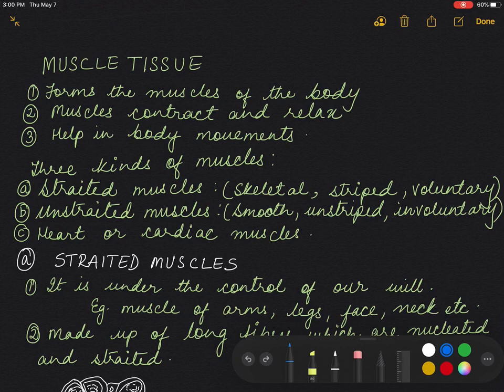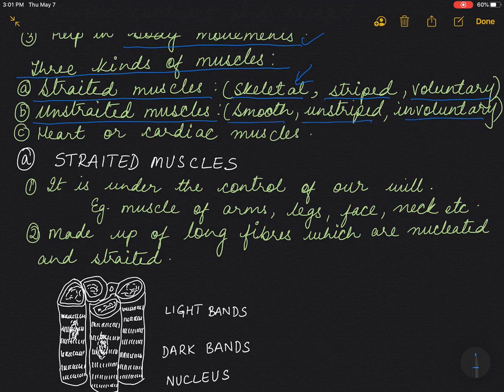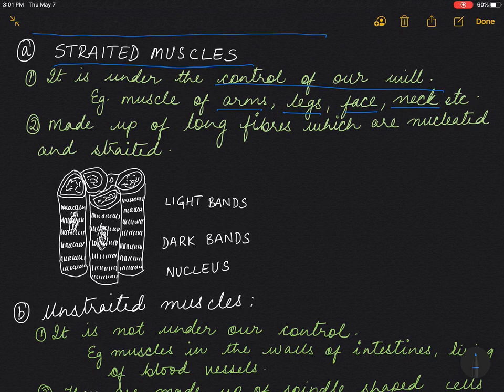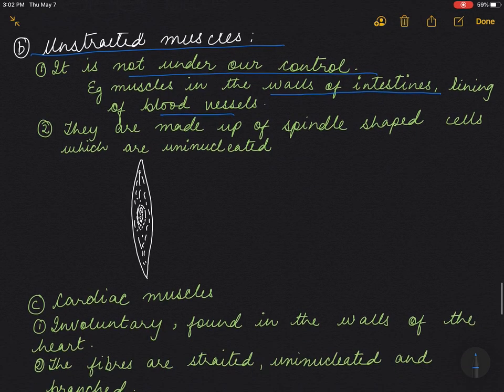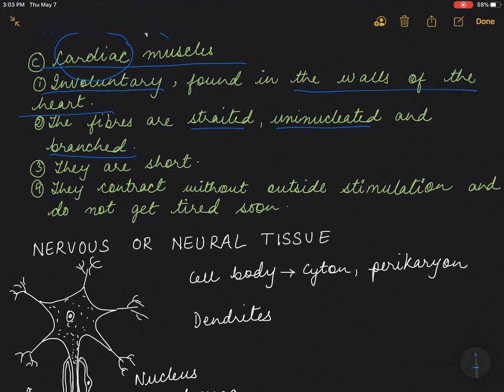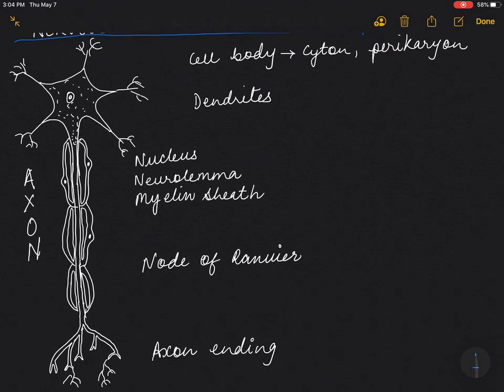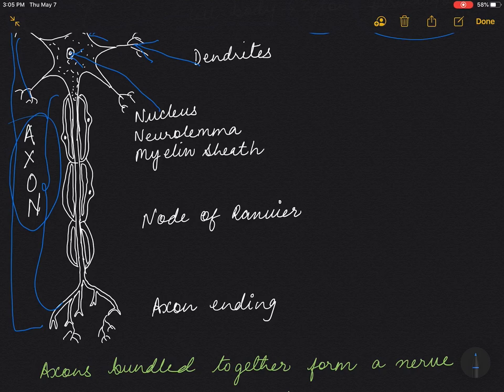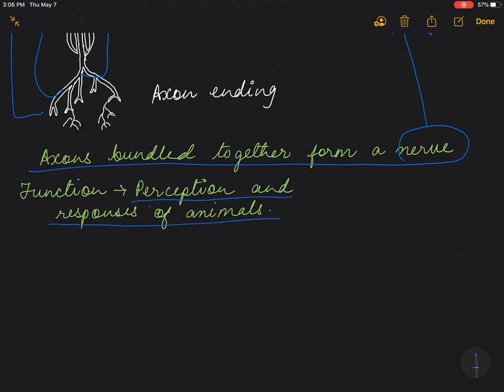Class 8 Biology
Animal Tissues (continued)